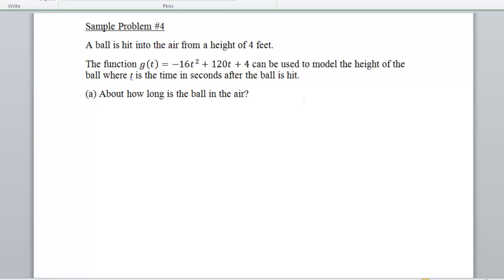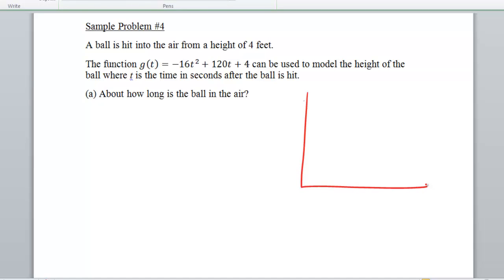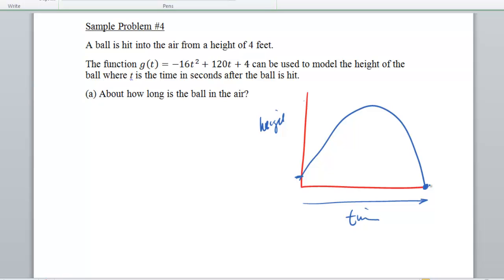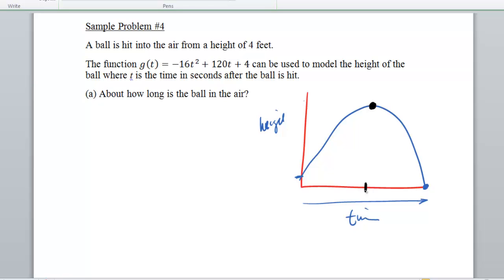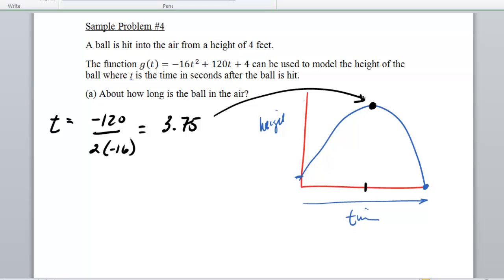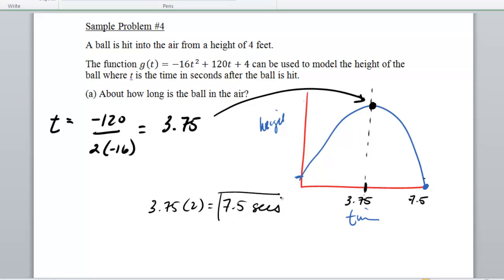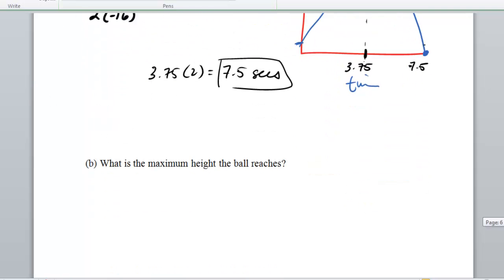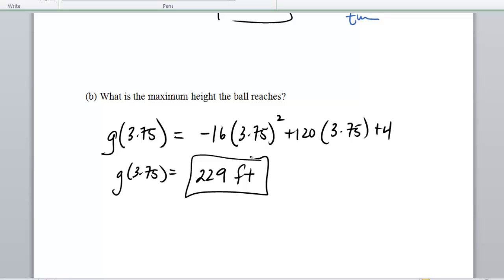Graphing Quadratics - Standard Form SP #4